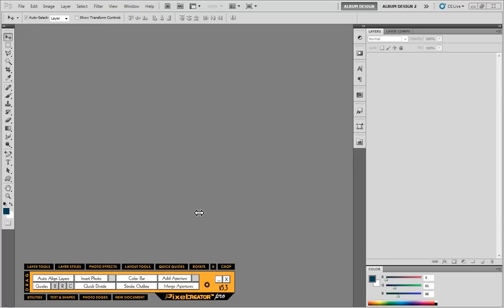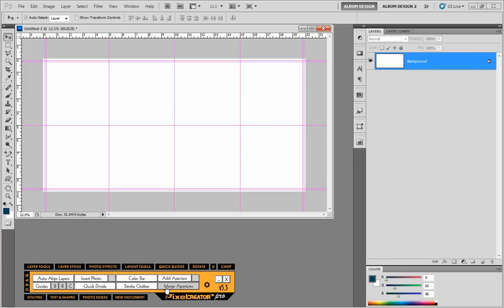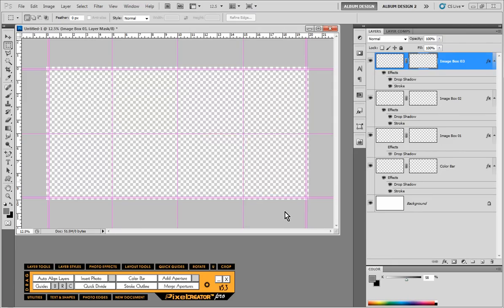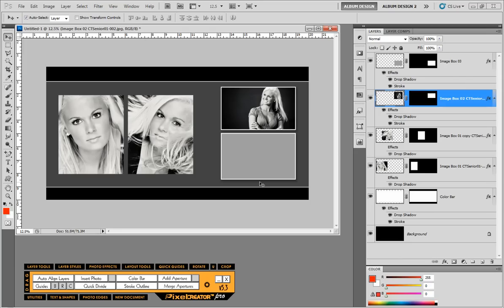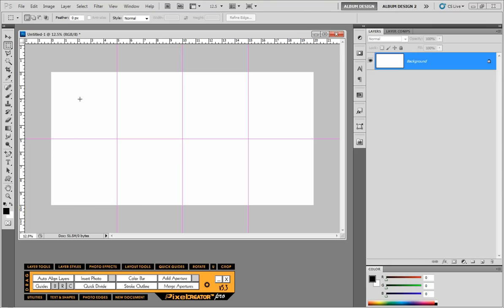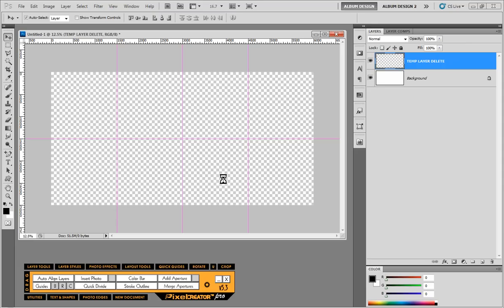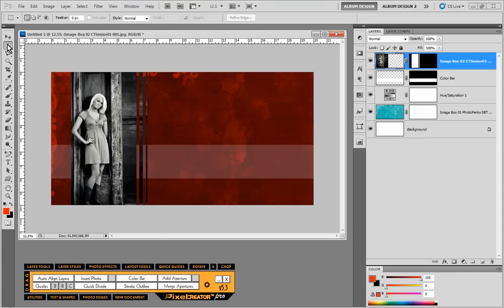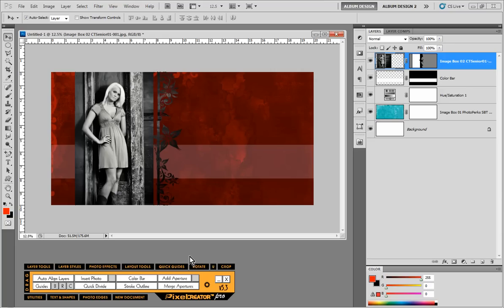Pixel Creator Pro v5.3 - The Basics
In this video we cover the basics of Pixel Creator Pro v5.3. If you're looking for a quick overview of some of the most unique features of Pixel Creator Pro v5.3 this is the video for you.